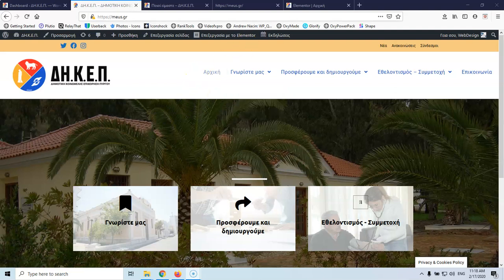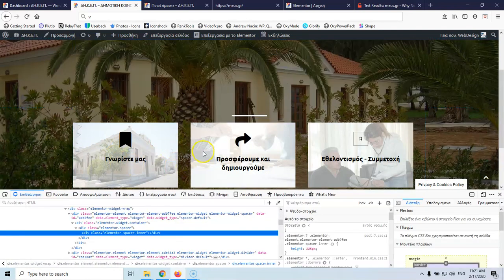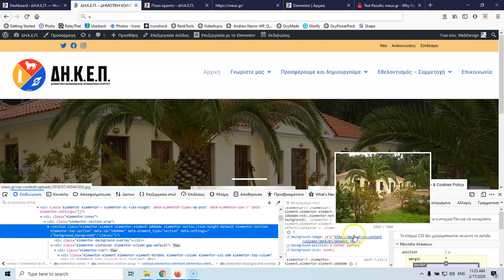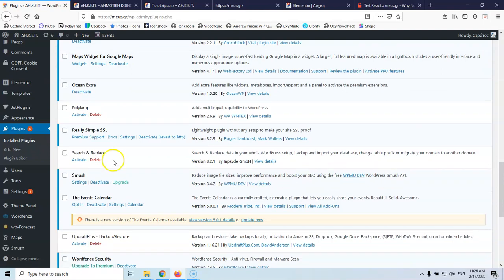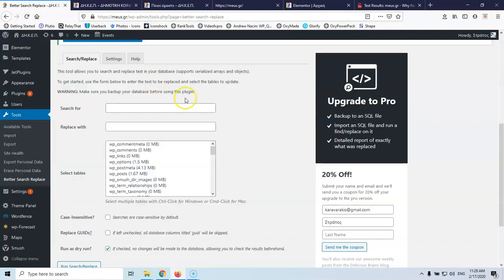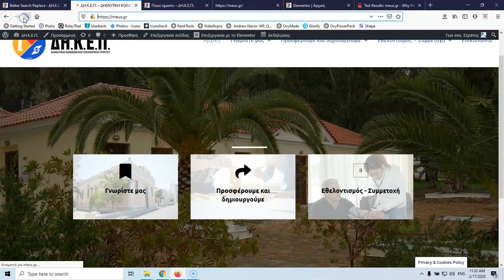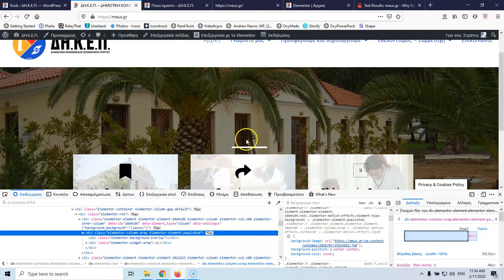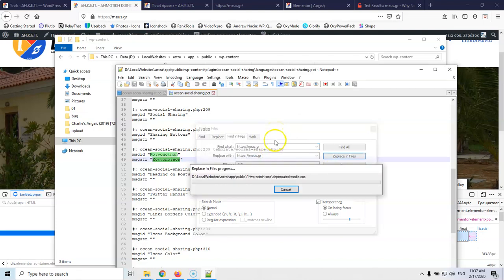How to fix the "Mixed Content Notification"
In this video we are going to see how we can fix the Mix Content Notification, in a web page and get the green padlock from the SSL.

We are using some tools to identify and fix the problem like.